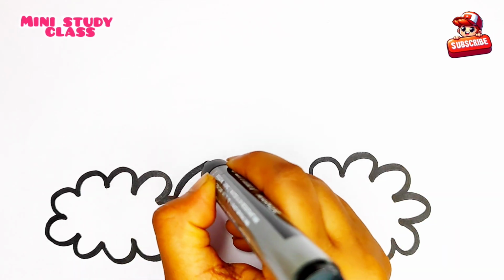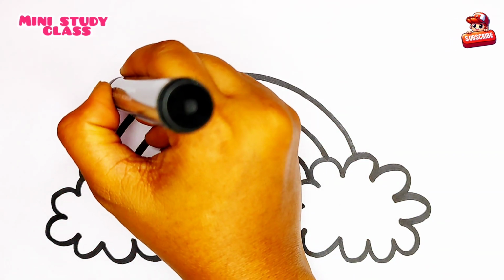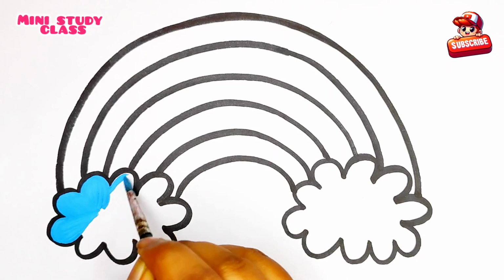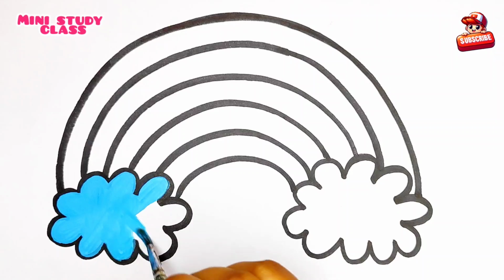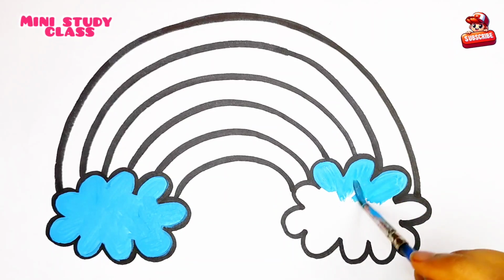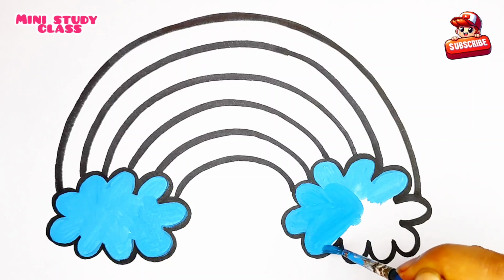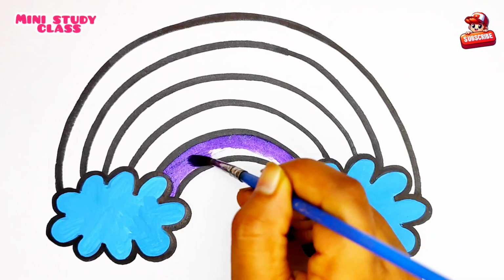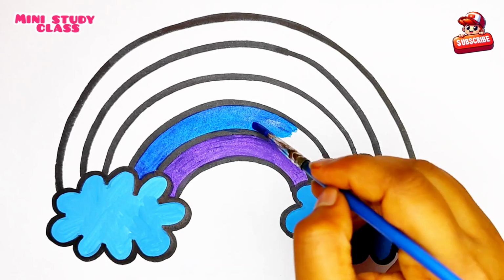Rainbow🌈 Drawing | How to Draw Rainbow🌈 | Rainbow Drawing for Kids | Rainbowdrawing 🌈🌈🌈🌈